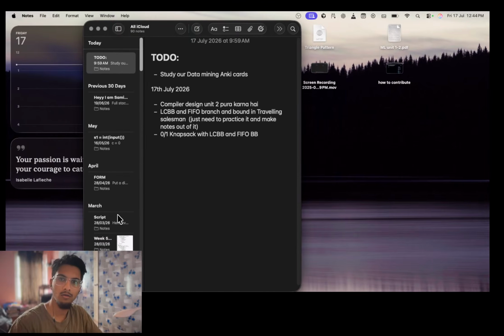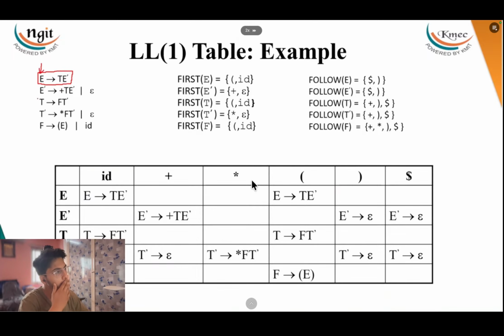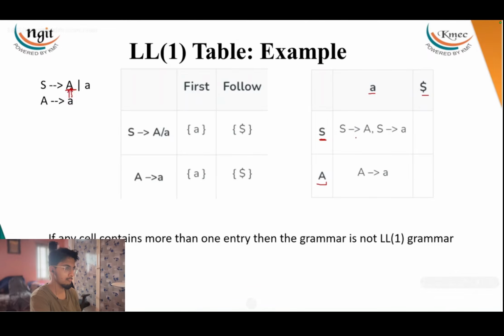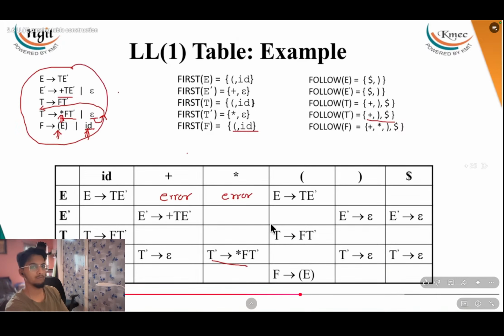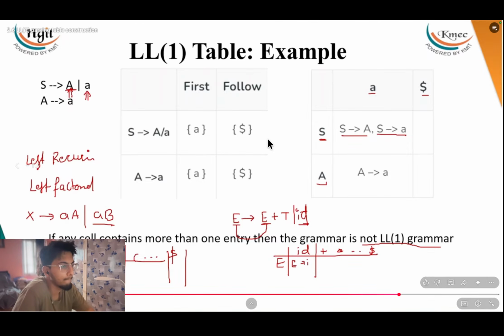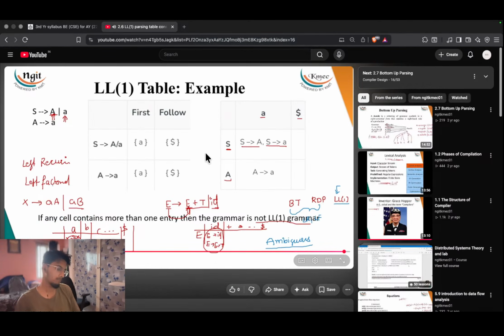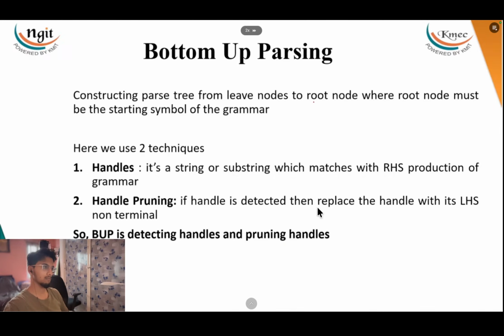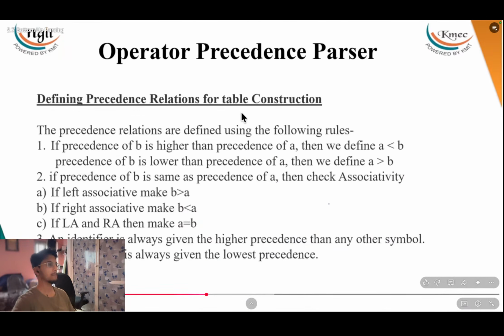Studying for my Engineering 3rd year Finals